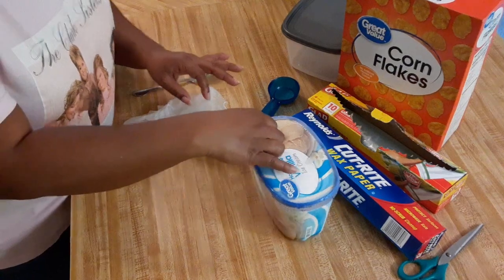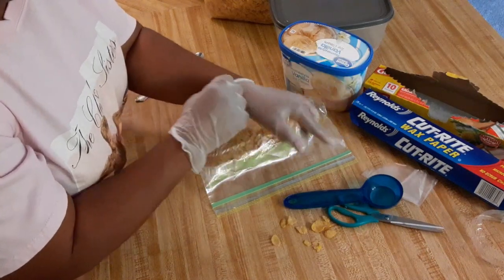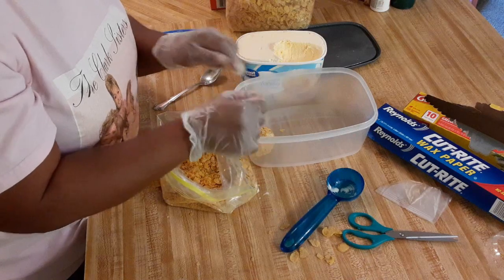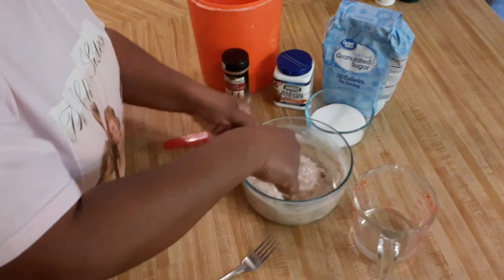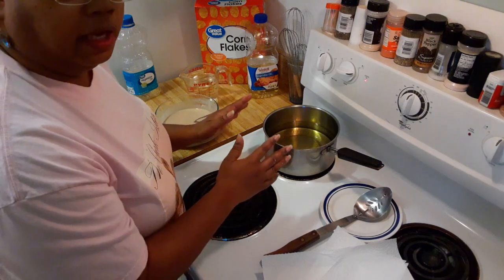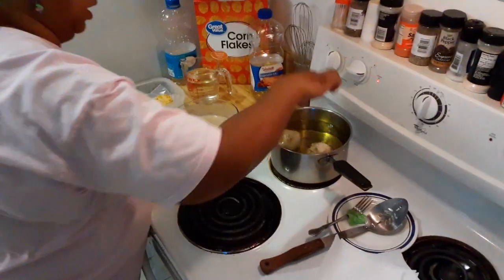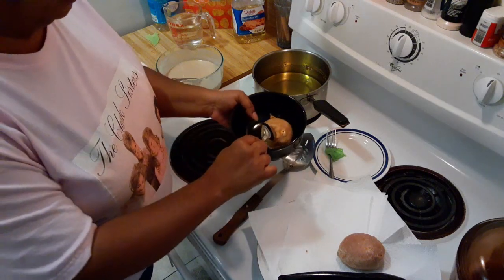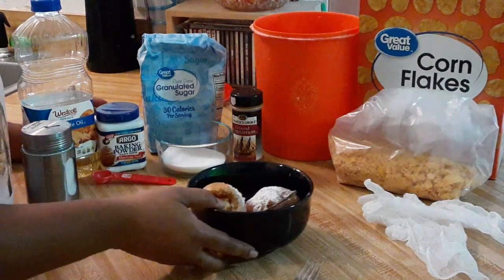Fried Icecream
Here is one of my long time favorites. My family loves it and it is always a treat. It's enjoyable any time of the year and can be prepped easily and stored for 6 months or more in the freezer. What is it you ask? FRIED ICECREAM!! This is my instructional video of how it is made and how yummy it is to eat. Sure they look like potatoes when they are done but when you take that first bite, you will be as hooked as we are.